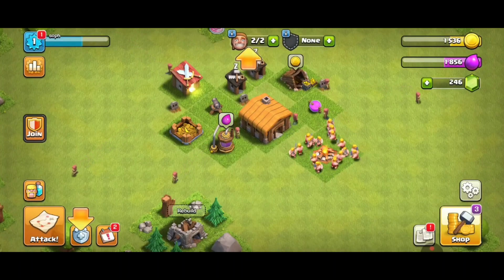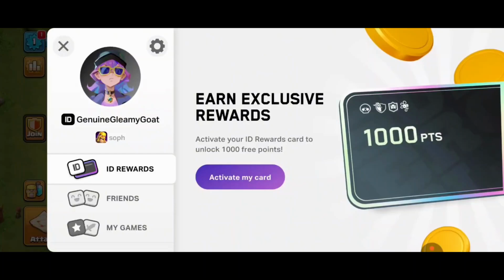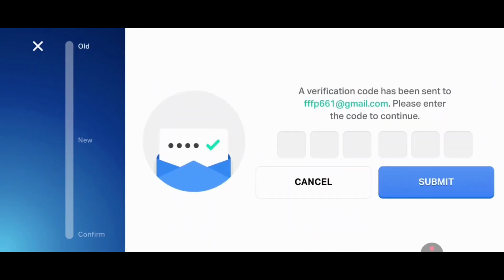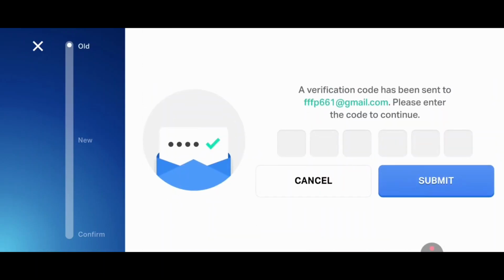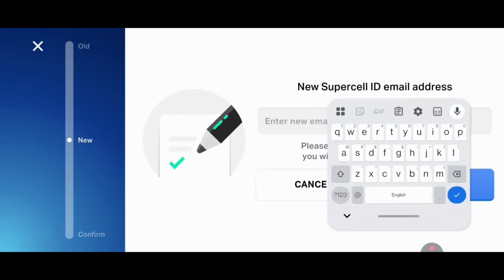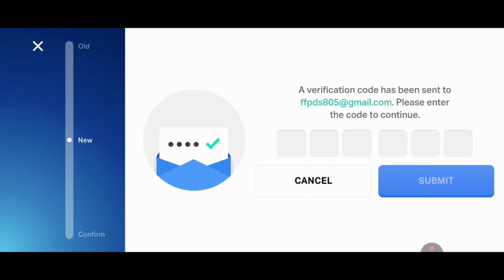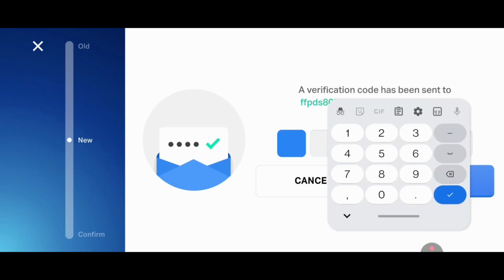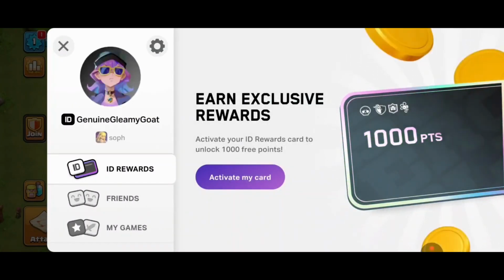How To Change Your Supercell ID Email On Clash Of Clans 2026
Welcome to our step-by-step guide on "How To Change Your Supercell ID Email On Clash Of Clans 2026"! We’ll show you how to change your Supercell ID email safely, verify your new email, and keep your Clash of Clans account secure. Whether you lost access to your old email or just want to update your login details, these tips will help you manage your account easily and avoid losing your progress.

In this video, we will show:
How to change Supercell ID email in Clash of Clans
How to update email on Supercell ID
How to change Clash of Clans email login
How to recover and change Supercell ID email